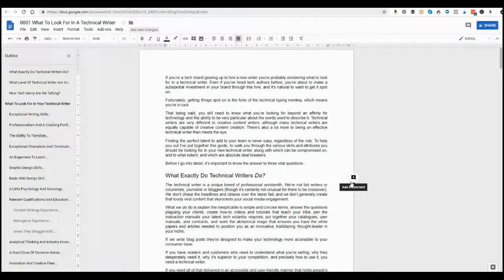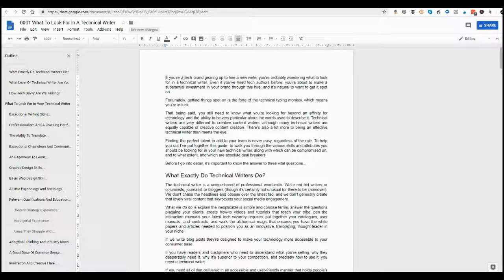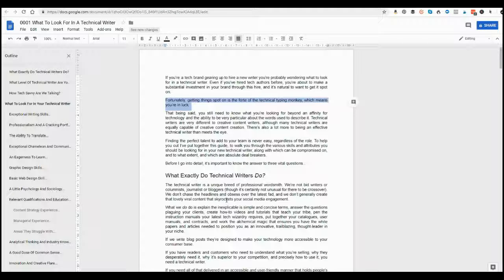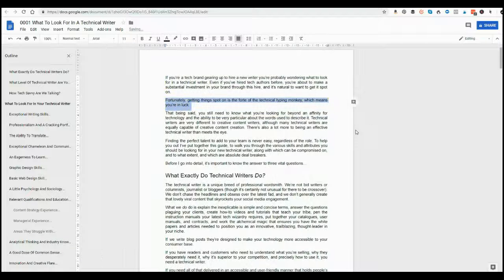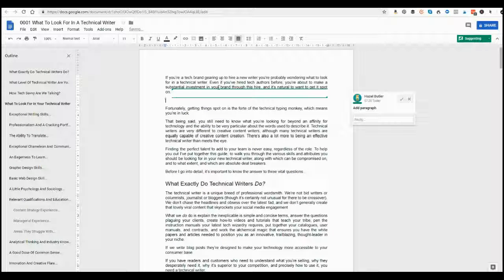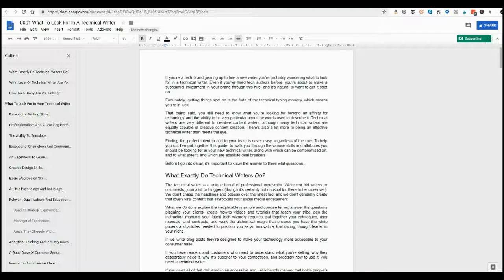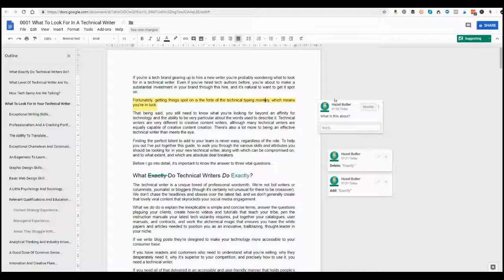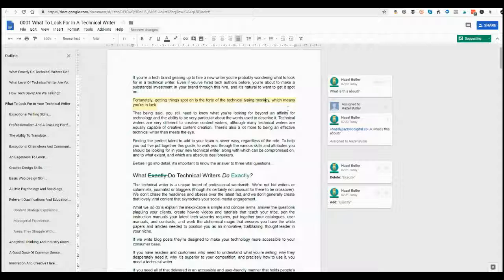How To Track Changes On GoogleDocs For Amazing Productivity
Having a live version of your content that everyone can edit and comment on makes a huge difference!